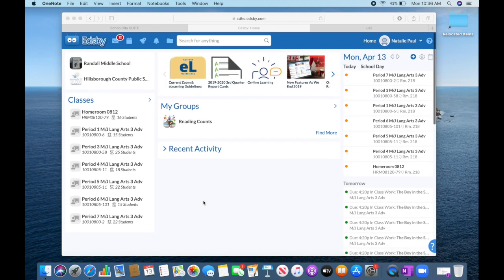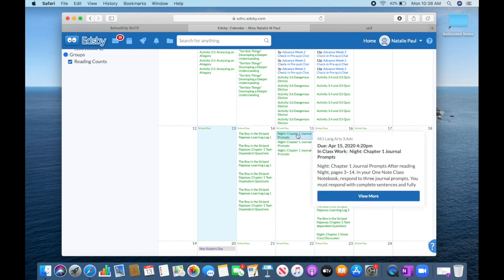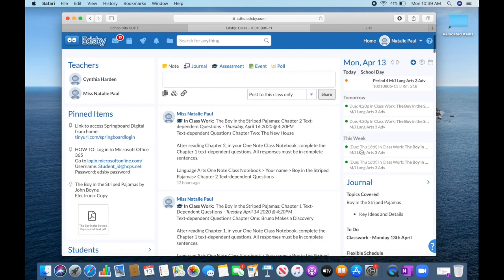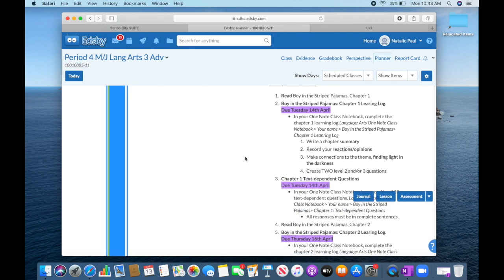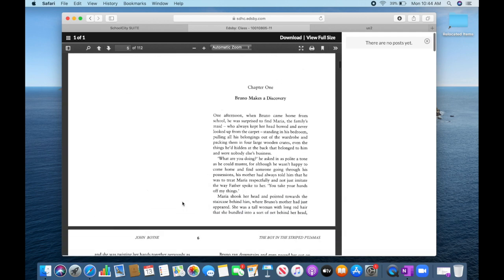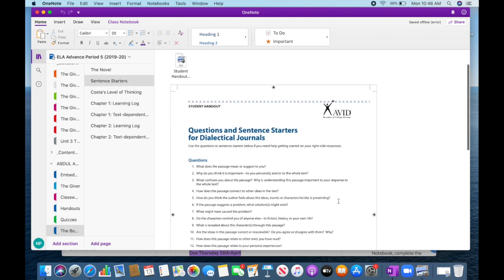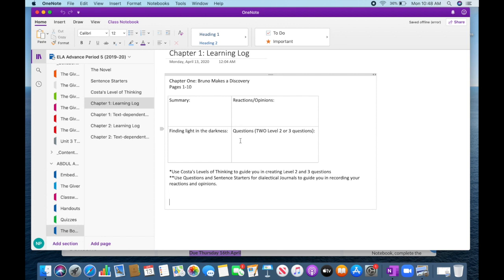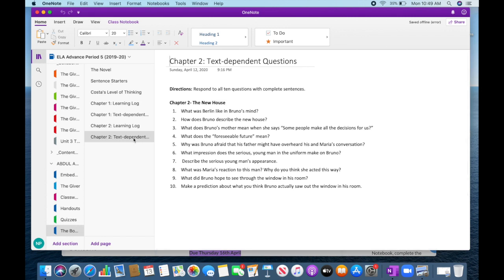The Boy in the Striped Pajamas: Chapter 1 and 2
Directions for Edsby and The Boy in the Striped Pajamas: Chapter 1 and 2